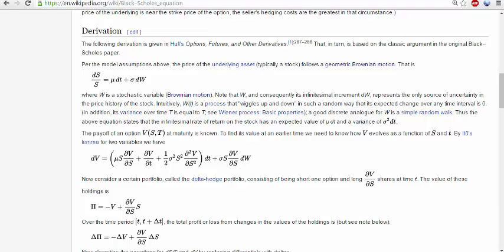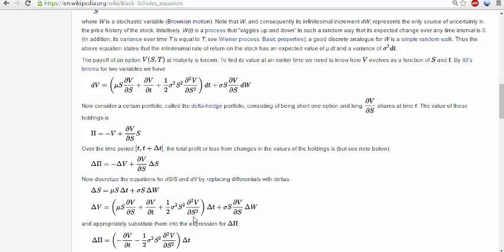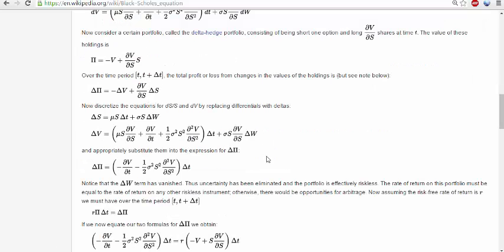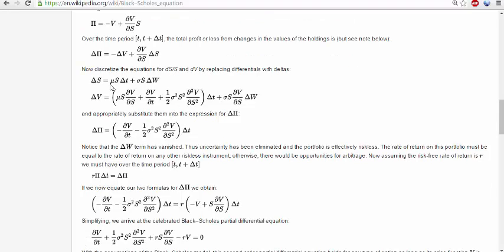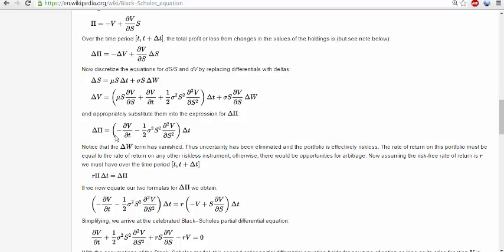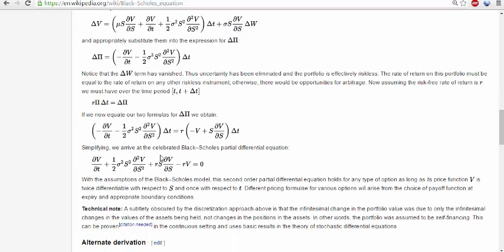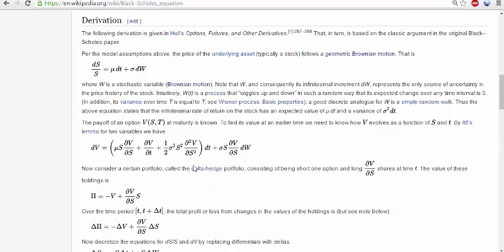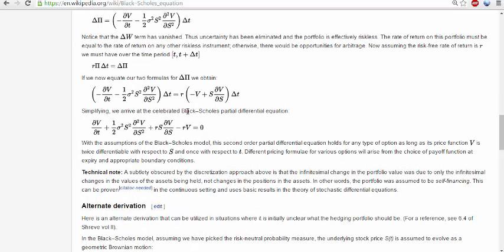Soution to BS using GMB and Ito formula